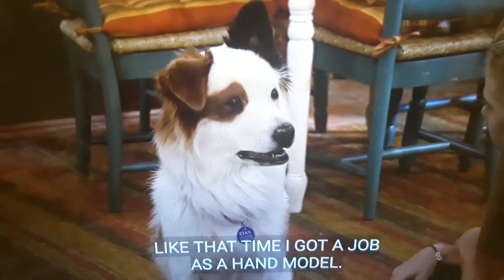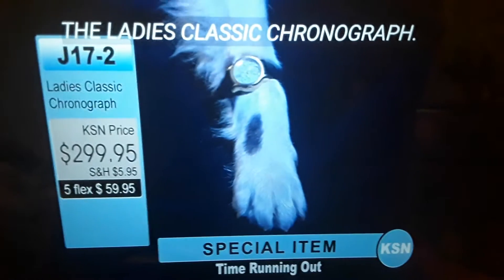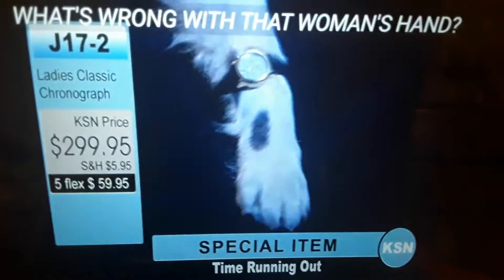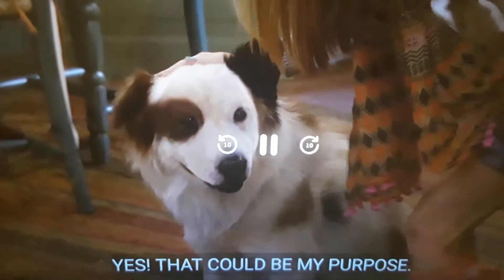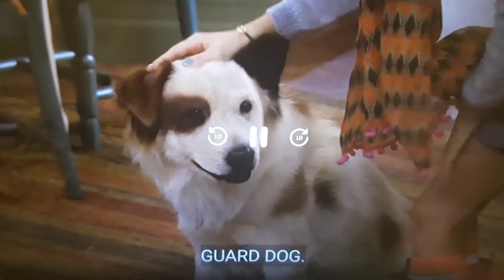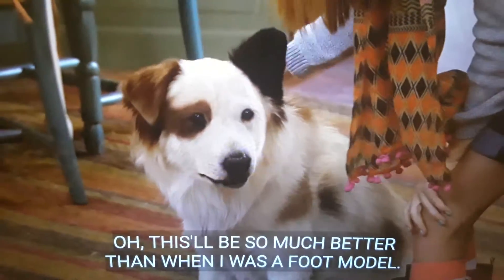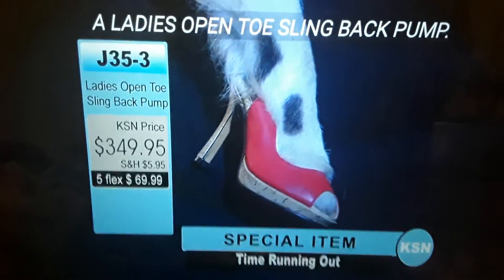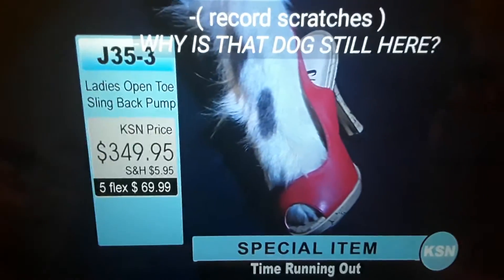Funniest part in hand and leg model!!!!🤣🤣🤣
Stan was in that part at the modle!🤣🤣🤣🤣